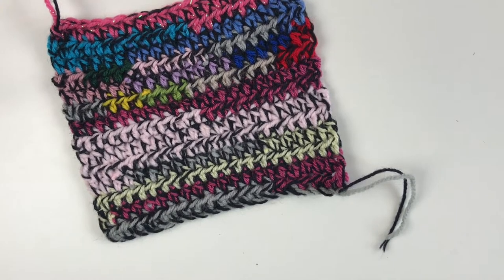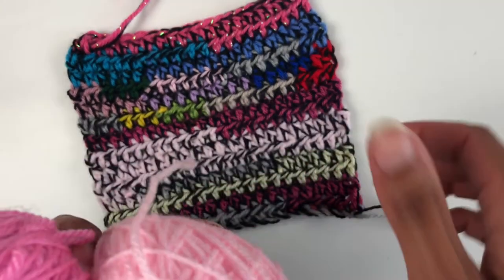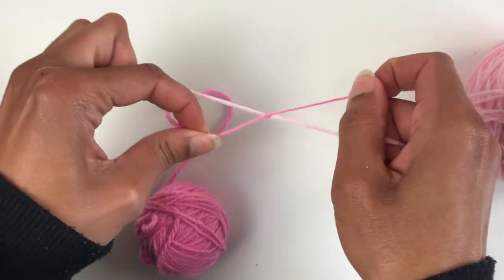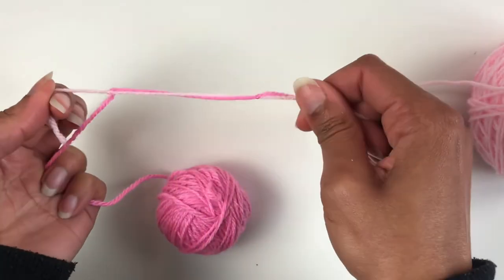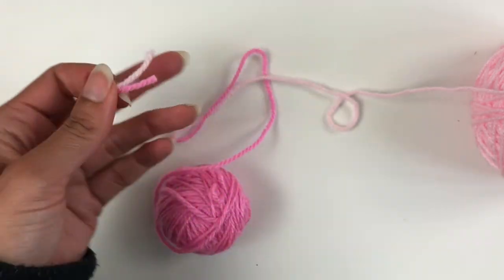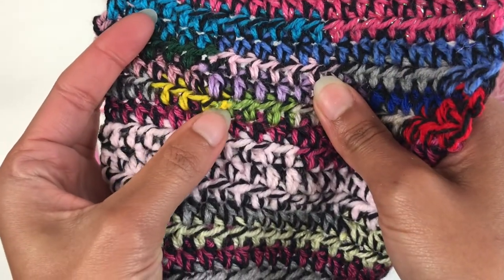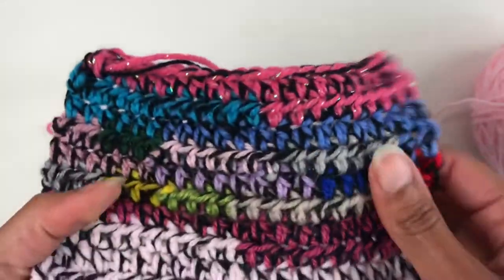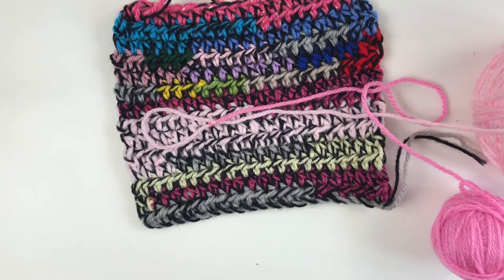How to make a magic knot tutorial ♡ HG Designs Crochet ♡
How to make a magic knot to join your scrap yarn together!